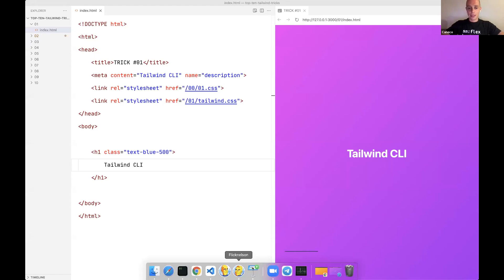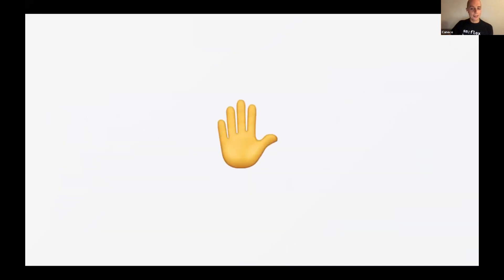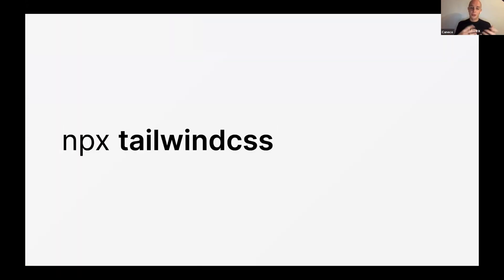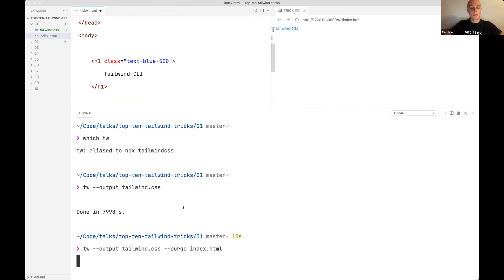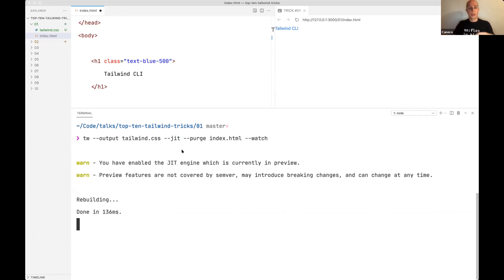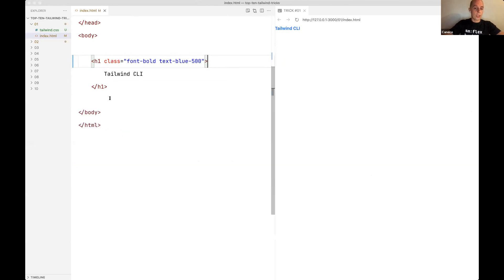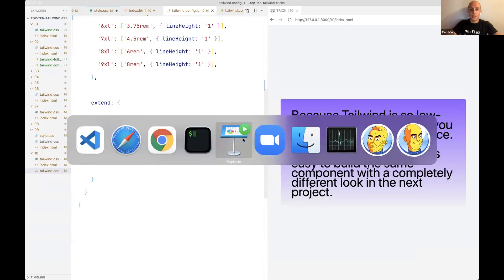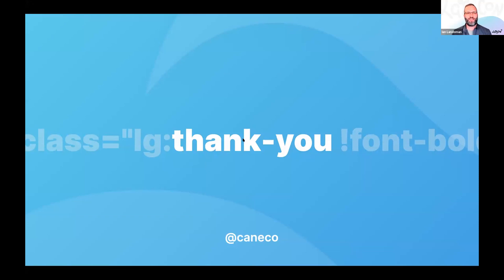Top Ten Tailwind CSS Tricks - Caneco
Top Ten Tailwind CSS Tricks - Caneco - Laracon Online Summer 2021